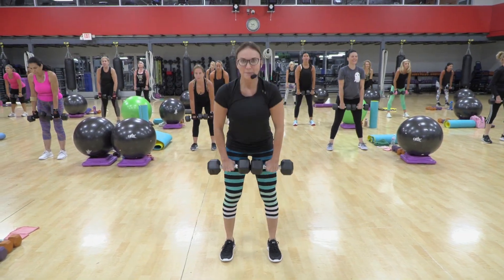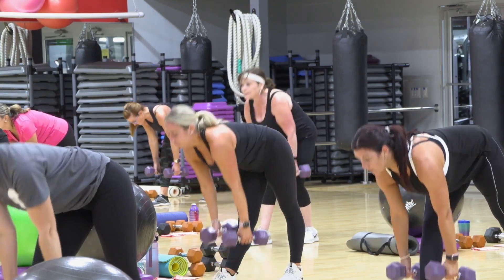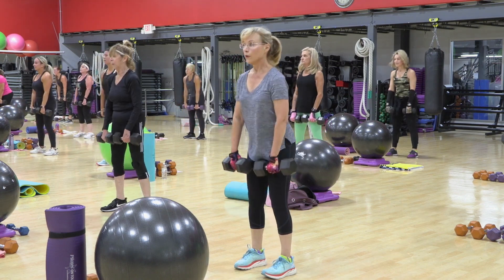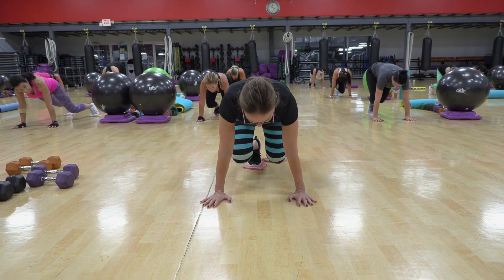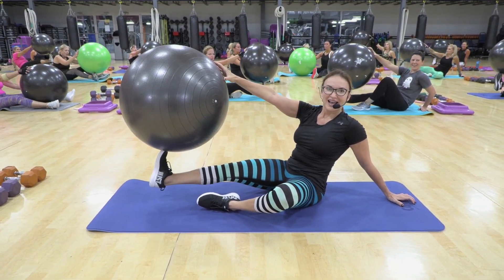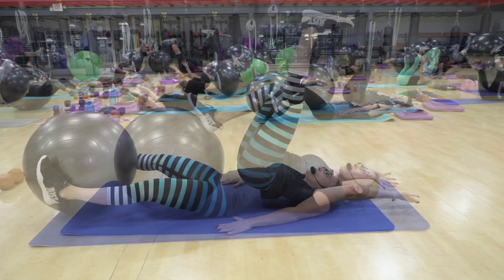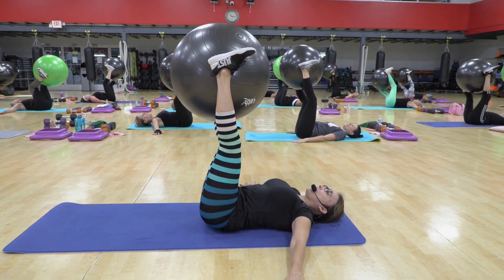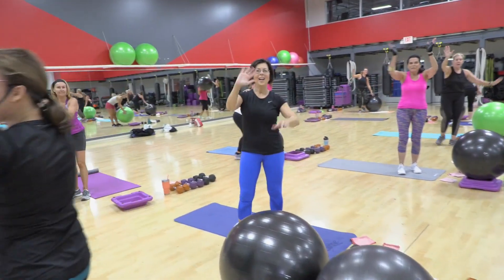Cathe Friedrich's Glutes and Core Galore Live Workout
Attention Cathe Live subscribers: Thursday, September 30, 2021, at 9:30 am EST we’ll be doing “Glutes and Core Galore” LIVE! Grab your equipment and let’s get down to business !!! This fast-paced, intense workout delivers lots of lower body variety with a splash of DOMS! Let’s do this!

Equipment Needed:

A variety of weighted dumbbells (I’ll be using (10’s, 12’s and 15’s)
Two gliding devices
A stability ball